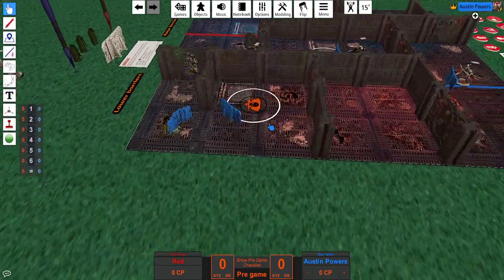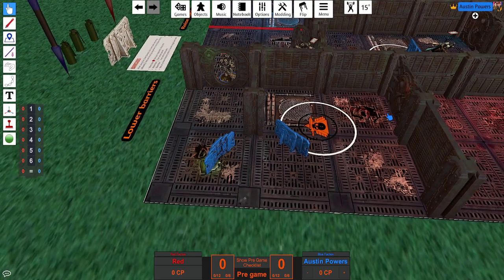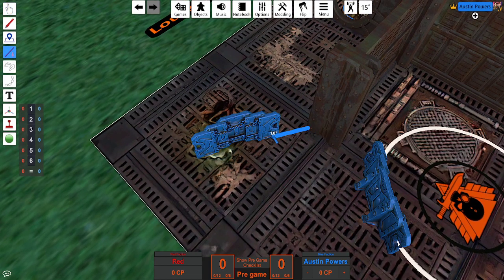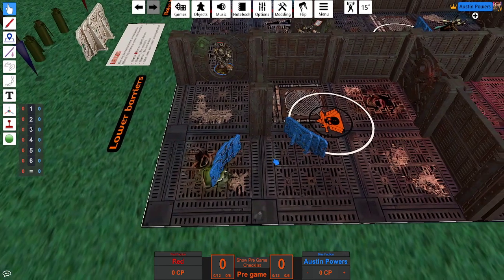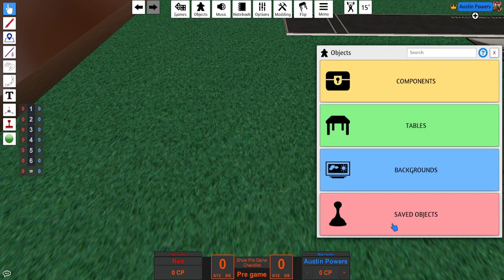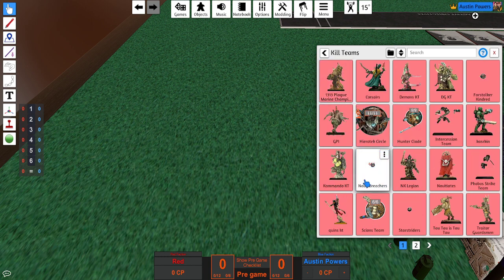Schola Progenium: Kill Team Offensive Barricade Placement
In this episode of Schola Progenium, I talk about how to use your Kill Team barricades to hinder your opponent rather than using them defensively.